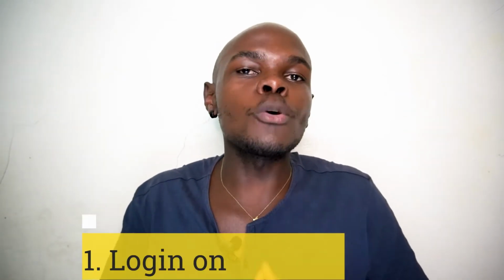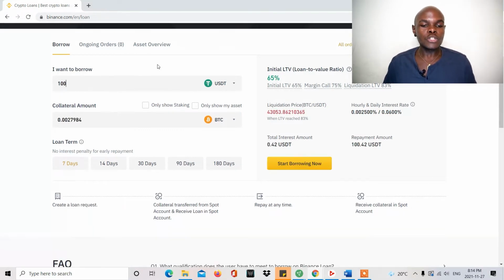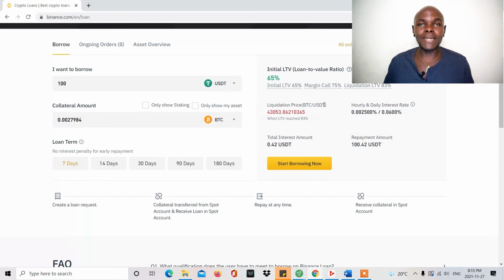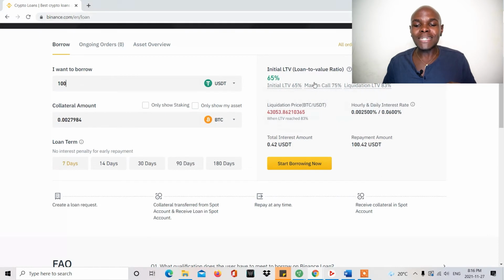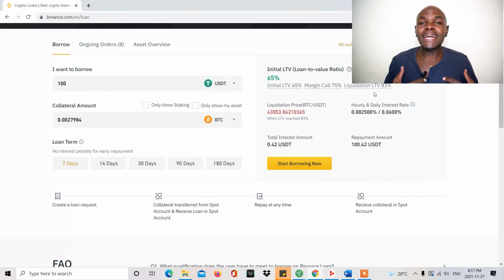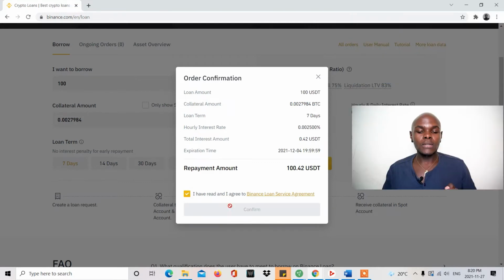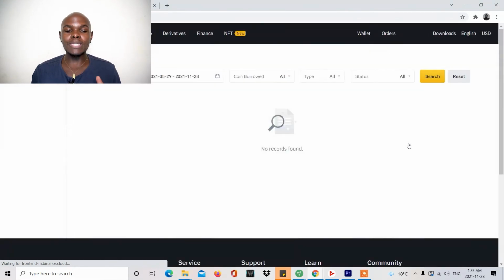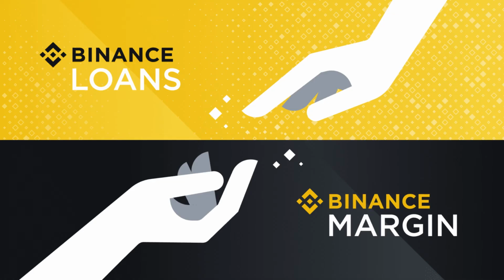How to use Binance crypto loans [Fast and Easy Tutorial]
How To Get A CRYPTO LOAN | Binance Crypto Loans Explained (FAST & SIMPLE Loans)